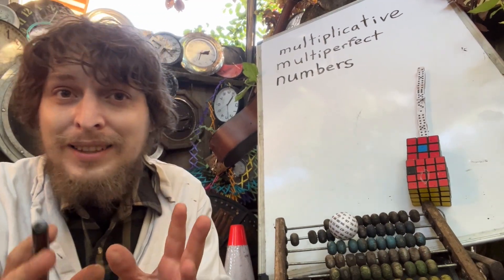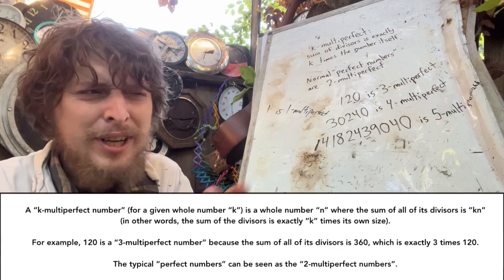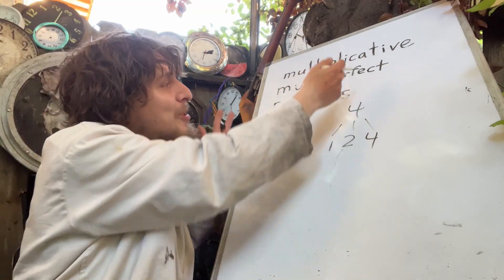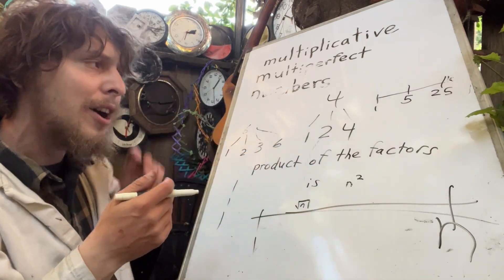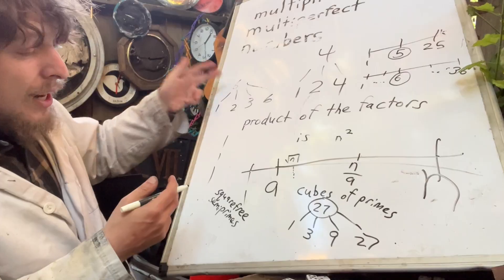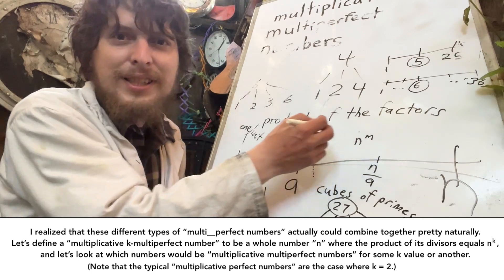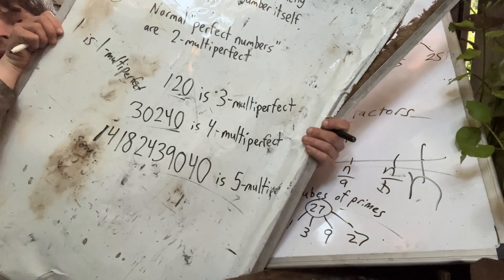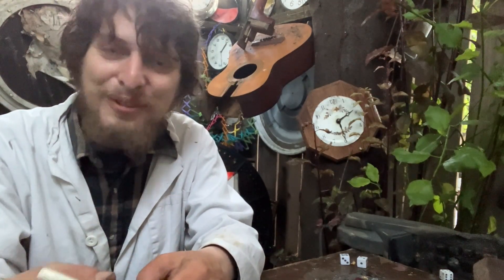Multiplicative Perfect Numbers (and Multiplicative Multiperfect Numbers)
(If you support in either of these ways, you get some secret bonus content, and also at least for now will get your name in the credits of many of my videos on both channels.)

This video was created/directed/edited entirely by me (Domotro)

Topics in this video include: perfect numbers, multiperfect numbers (also known as multiply perfect numbers or pluperfect number), the lesser-known concept of multiplicative perfect numbers, a theoretical combination called multiplicatively multiperfect numbers and which sets of numbers different levels of it would end up defining, how much the product of the factors of a number will equal, factor pairs and how square numbers are the only whole number with an odd amount of factors, various number families such as cubes of primes and squarefree semiprimes, and more.

(see links on the channel's "about" section for more)

Timestamps of the 3 main sections of this video:
0:00 - part 1: multiperfect numbers
3:50 - part 2: multiplicative perfect numbers
12:17 - part 3: multiplicative multiperfect numbers